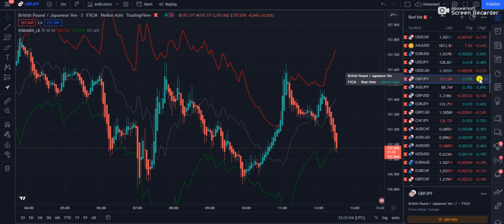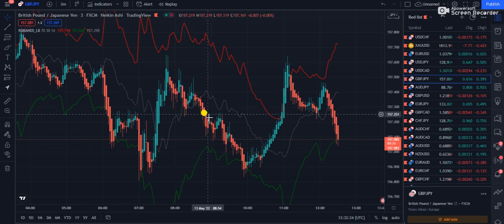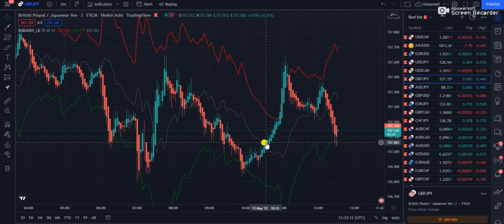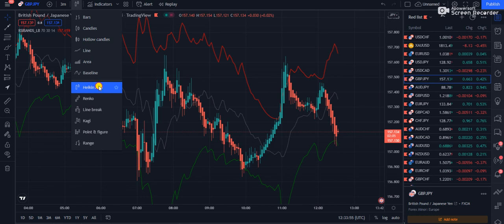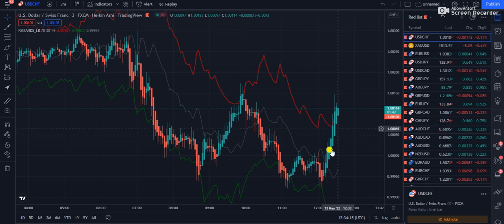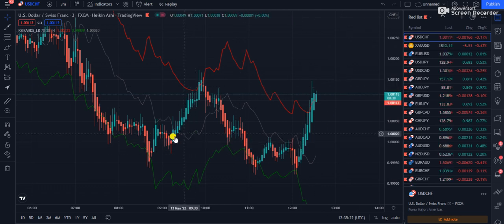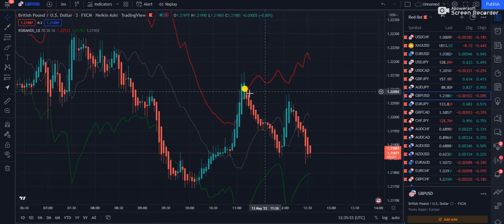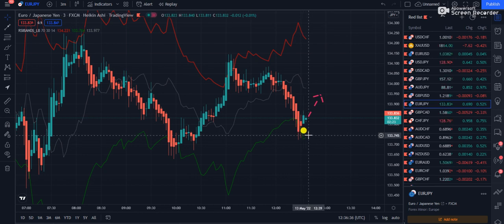Best and Profitable RSI bands indicator Trading View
In this video you will learn about the best rsi bands strategy that can show you overbought and oversold levels in the form of green and red lines and there is a middle line as well good for scalping. Any time frame is suitable with this strategy.